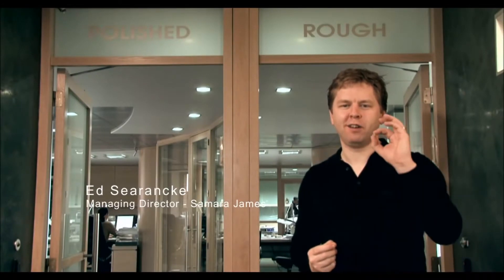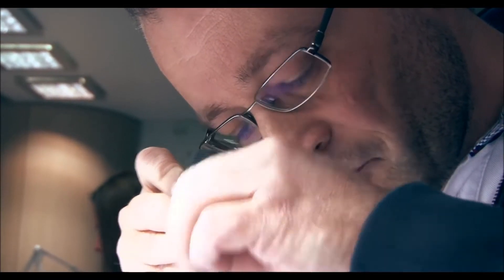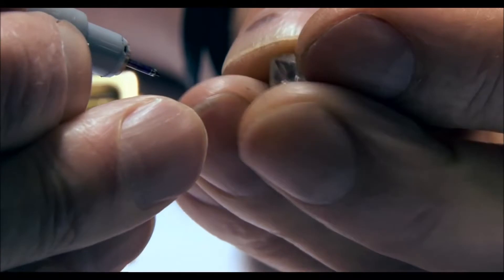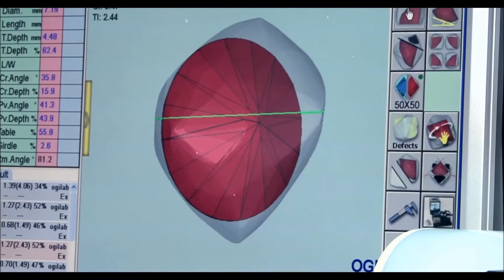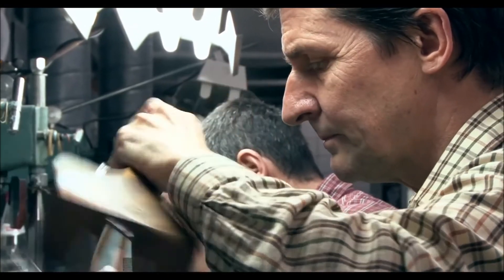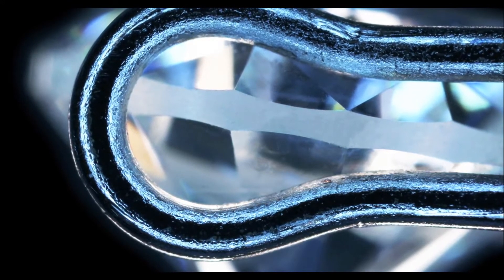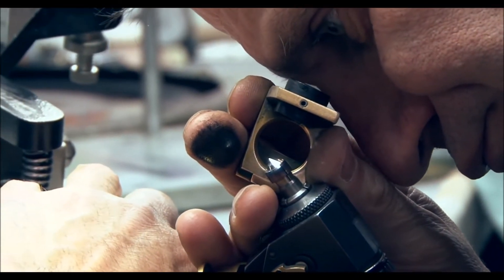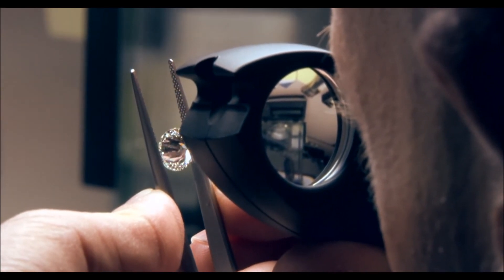Como se corta un Diamante ?- How to cut a Diamond? - English Version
Si queréis saber como se corta y prepara un diamante en bruto hasta dejarlo listo para joyería, este es tu vídeo, esta en ingles ;)